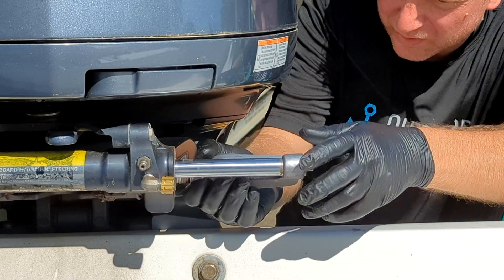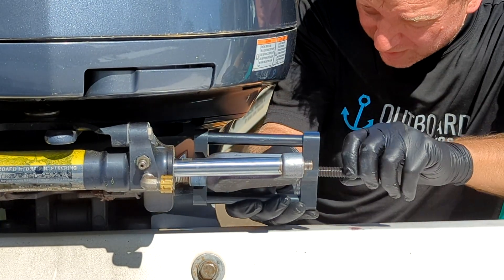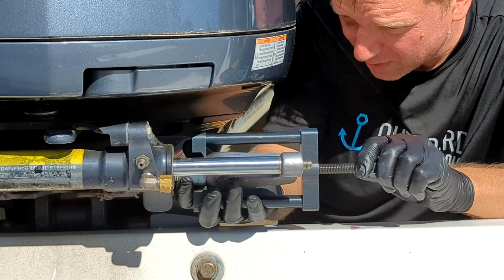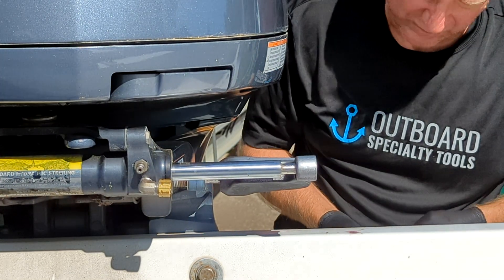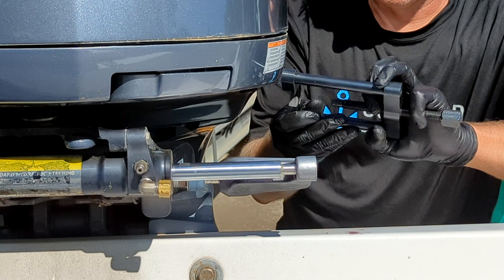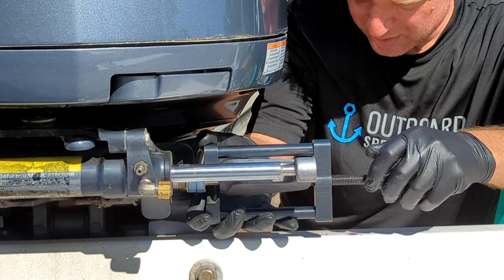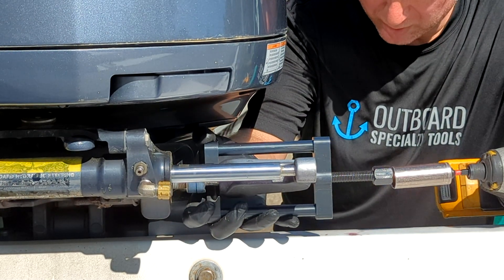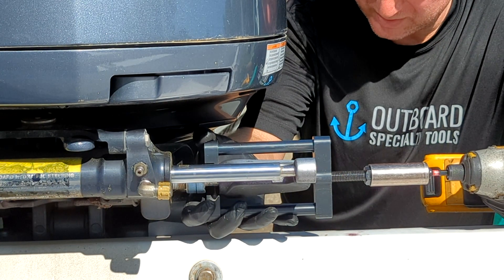OST-0039 Bracket Puller Stuck Sea Star Bracket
Demo of our OST-0039 Puller, which is the updated version of our original puller, OST-0010.  How to remove a stuck seized hydraulic steering bracket on SeaStar and Uflex hydraulic steering.  Whether you are dealing with steering maintenance for leaking seals, or replacement of components, the support brackets are likely to be an issue if they are seized into place.